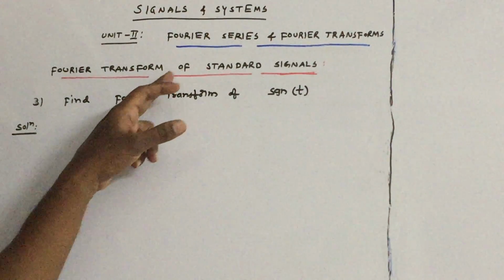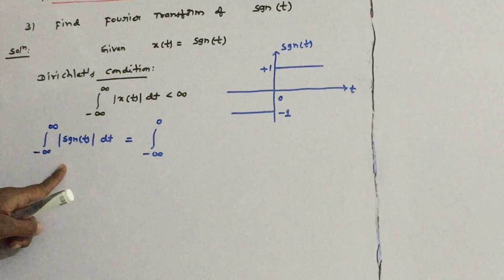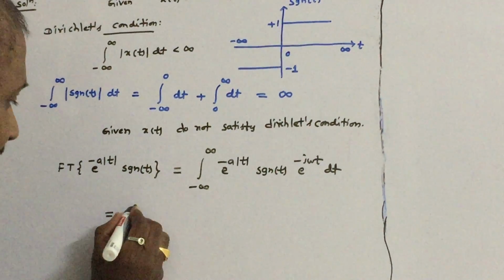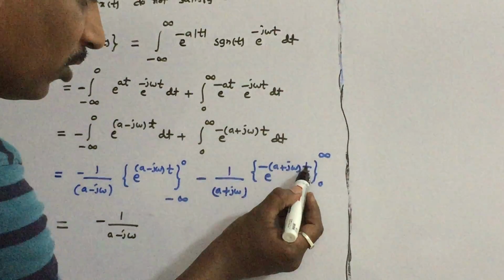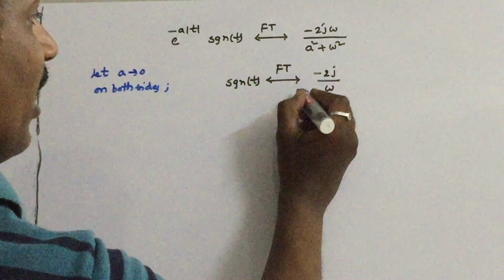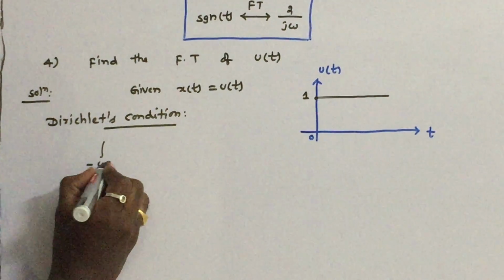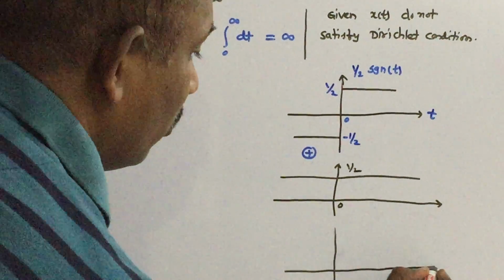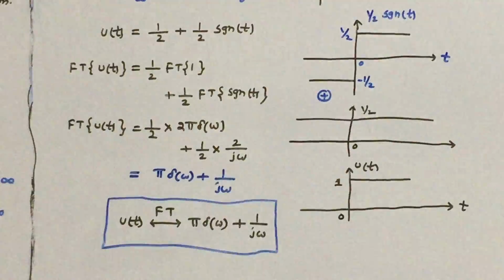Signals & Systems - Fourier Transform of standard signals (Part-2) - UNIT II